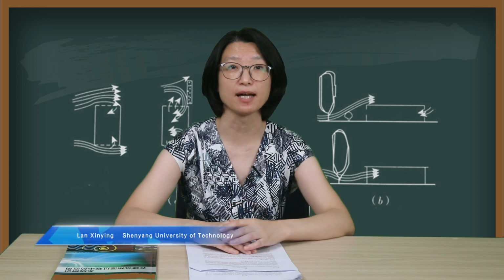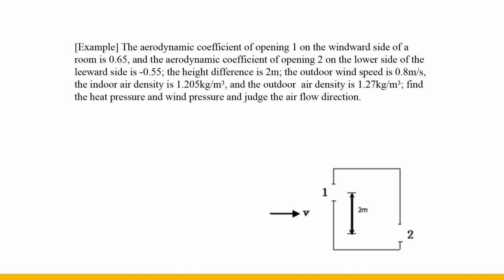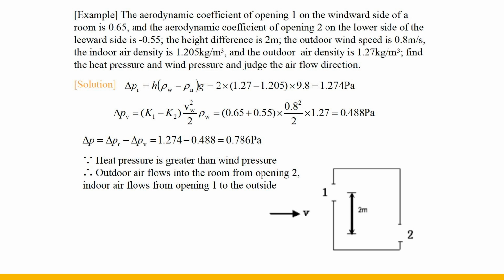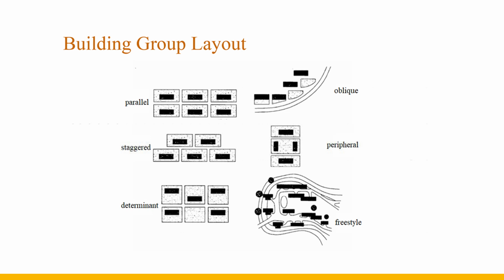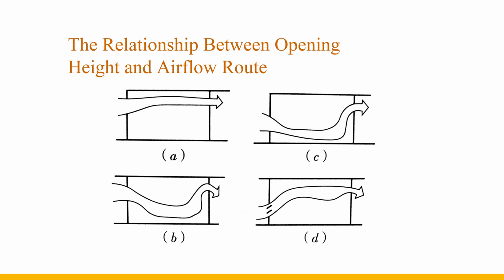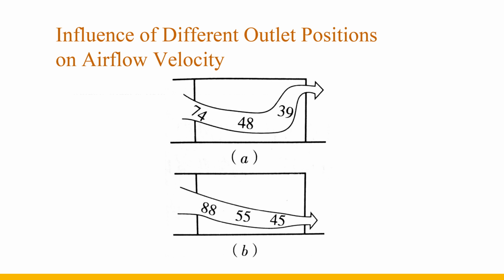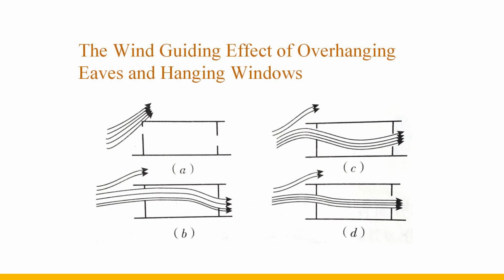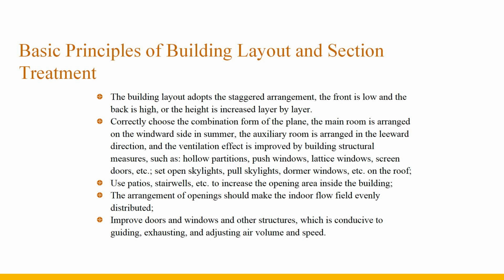5.2.2 Window Shading and Natural Ventilation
Chapter 5 Building Heat Protection and Energy Saving
5.2.2 Window Shading and Natural Ventilation